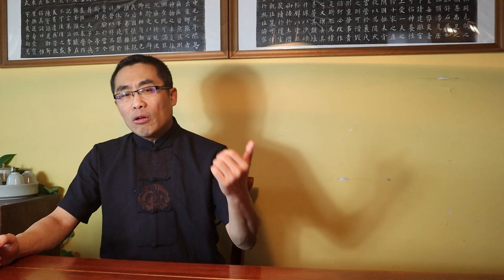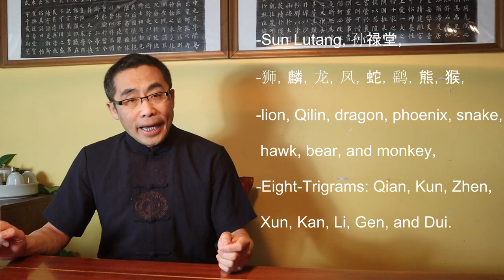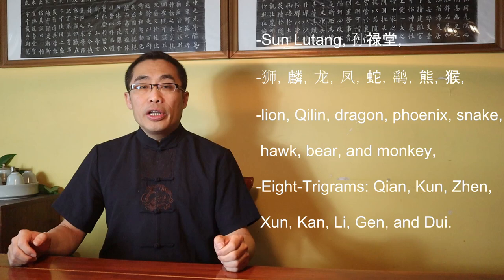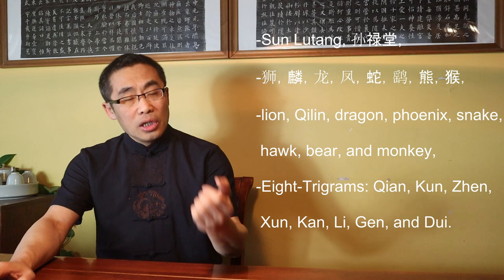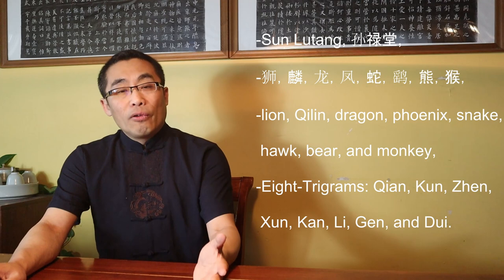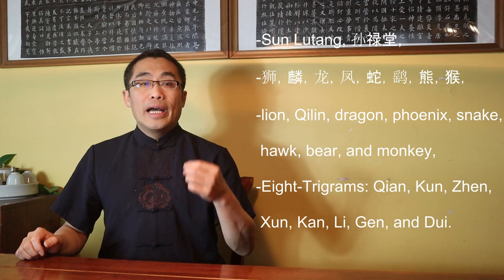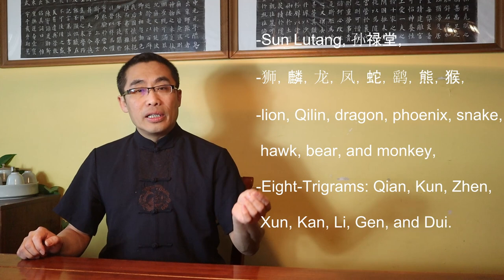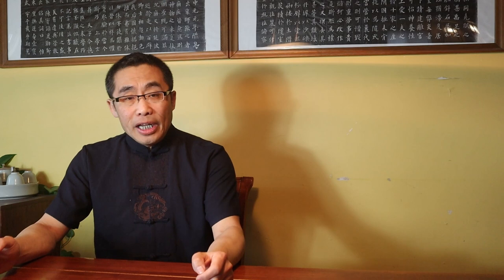Internal Style Concepts(44): Ba Gua Three-Imagery and Three-Motion - San Xing San Shi - 八卦三形三势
This video introduces two important Ba Gua concepts: Three-Imagery and Three-Motion, which is a gateway to reaching an advanced level in practice.

Topics covered in today’s video include:
00:00 Introduction
02:28 Animal Imagery and Animal Form
06:23 Imagery and Motion
07:46 3-Imagery and 3-Motion Concept in Ba Gua
11:34 3-Imagery and 3-Motion Practice in Ba Gua
18:16 Principle of Ba Gua Imagery and Motion
21:25 Misperceptions of Ba Gua Imagery and Motion
23:57 Demonstration
24:53 Takeaways

Comments section rules:
No hate
No discrimination
No spam
No politics